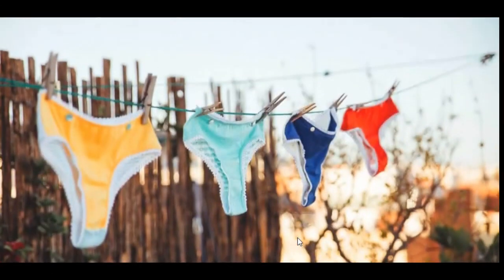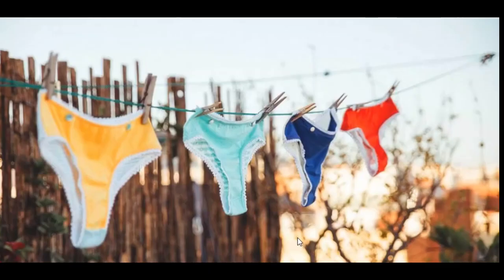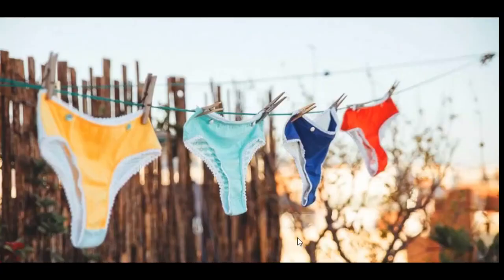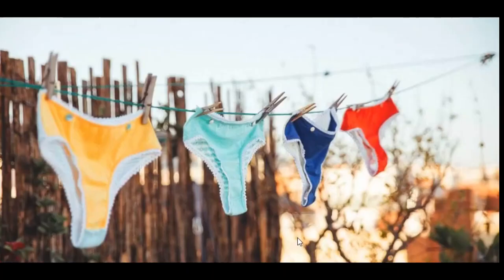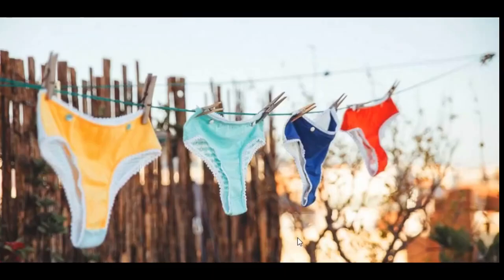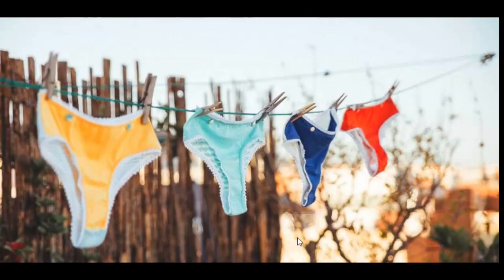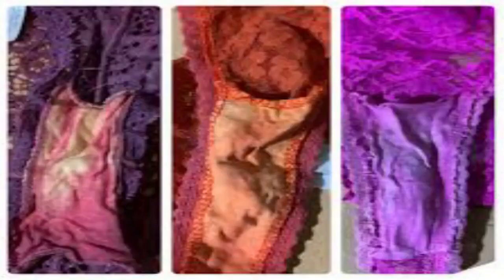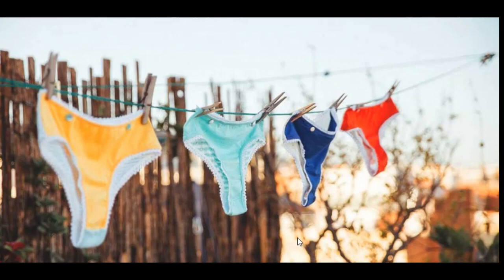WHY IS YOUR VAGINA BLEACHING YOUR PANTY CROTCH MED IN A MINUTE